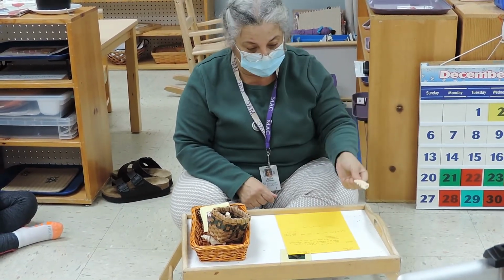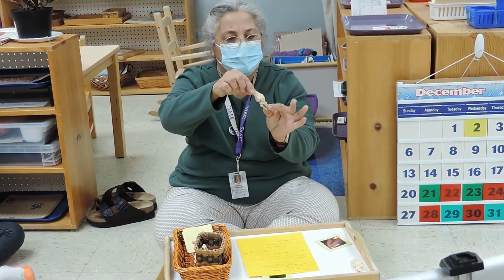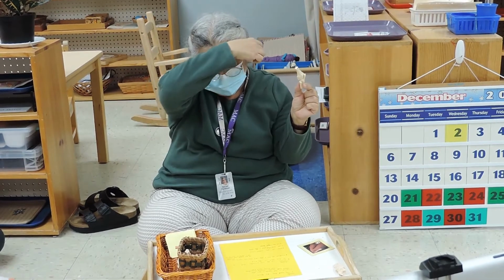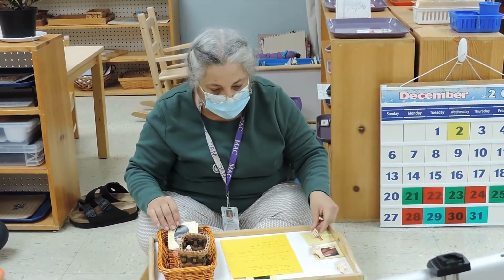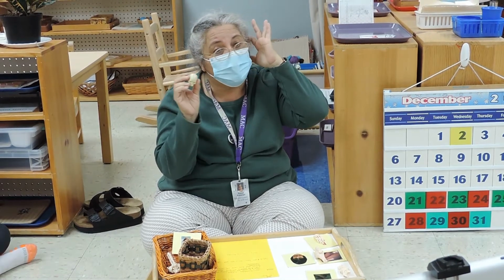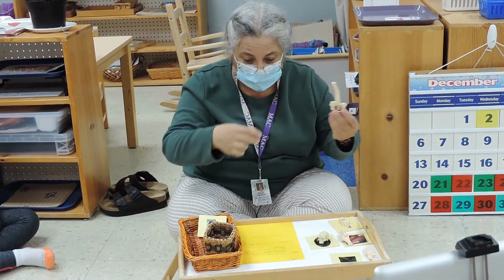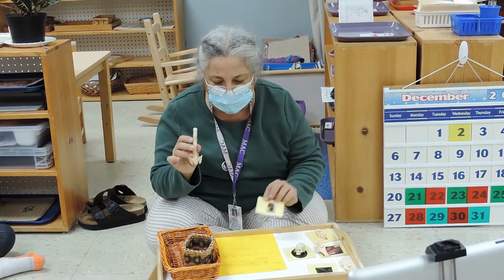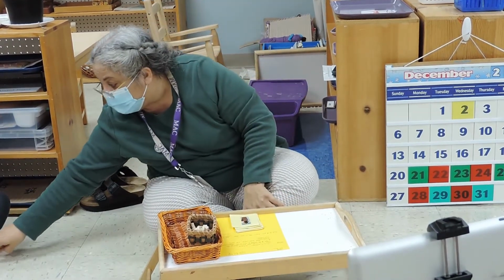Bones in the Human Body